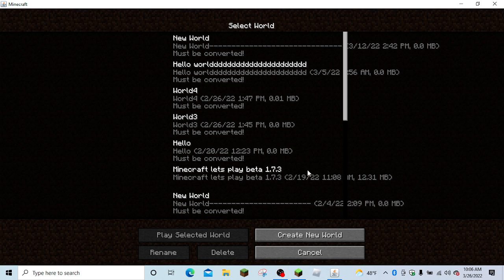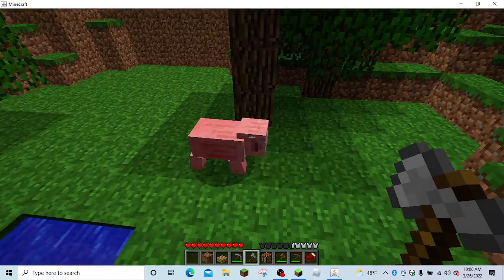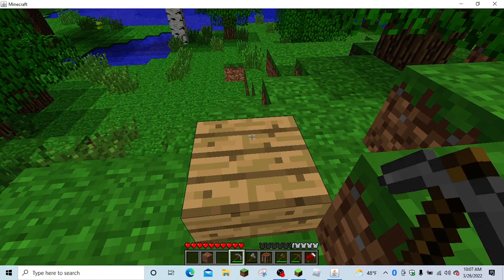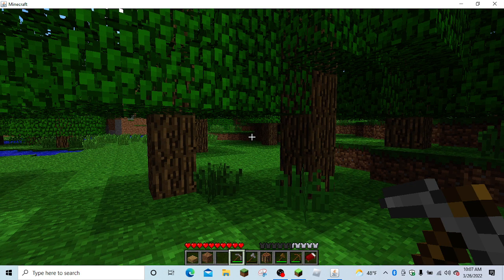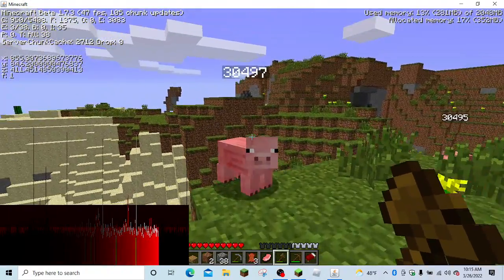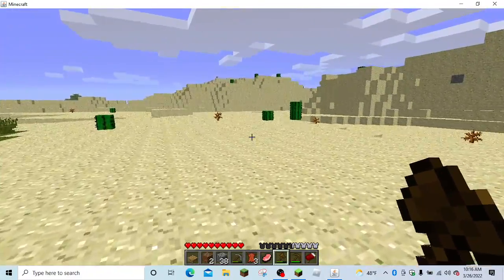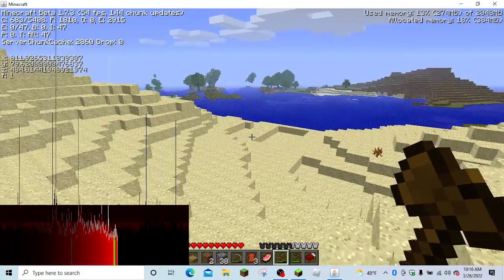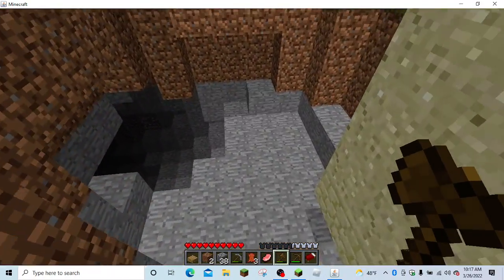Minecraft Beta 1.7.3 Part 2???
I wasn't gonna make this but. I did anyway.